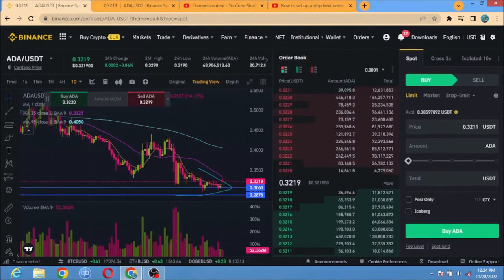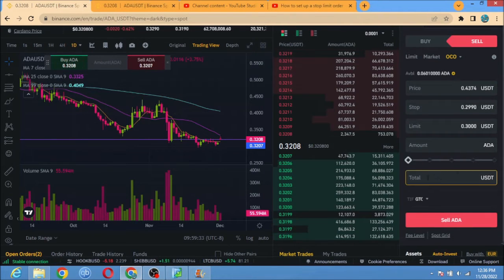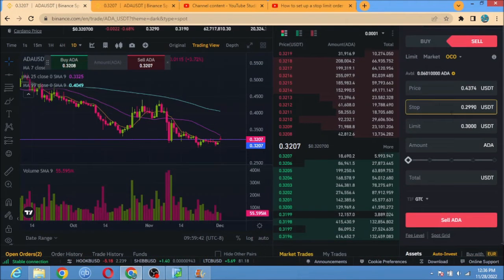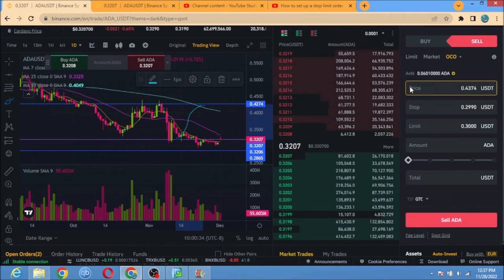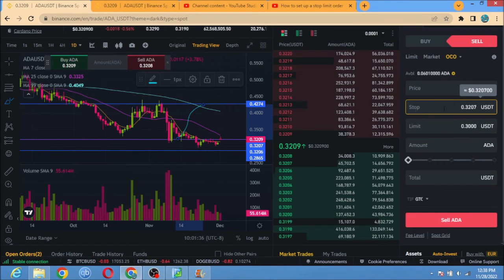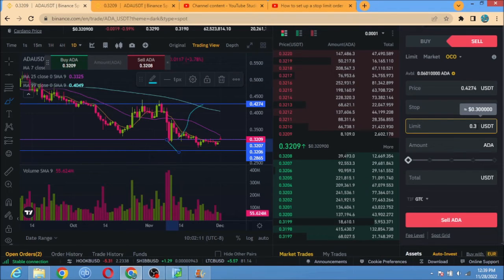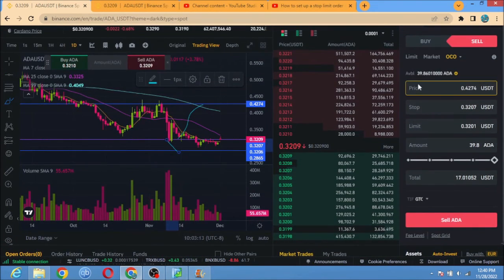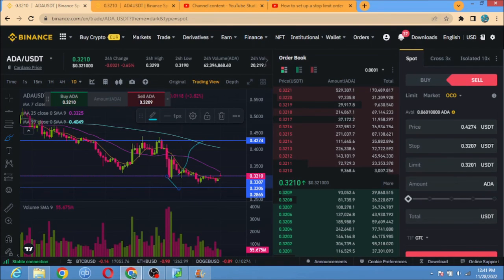How To Sell, Take Profit and Set Stop Loss Using Limit Order And OCO on Binance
In this video, we'll be teaching you how to sell, take profit and set stop loss using  OCO on Binance.

If you're looking to take your trading to the next level, then this is the video for you! In this lesson, we'll show you how to use   OCO to increase your trading profits. We'll also provide a guided tour of the Binance trading platform, so you can get a feel for how it works.

So whether you're a beginner or a seasoned trader, this video is a must-watch! Thanks for joining us!